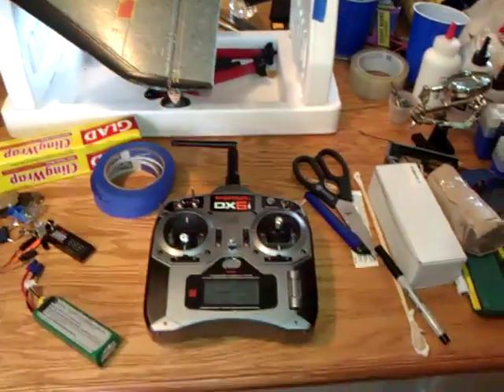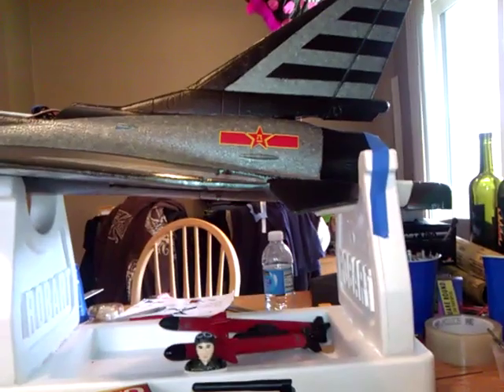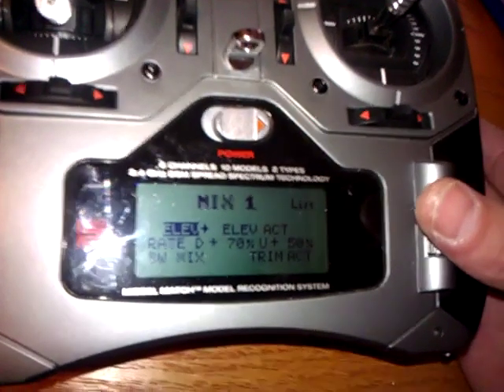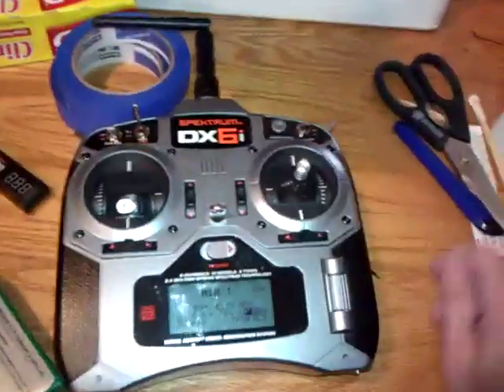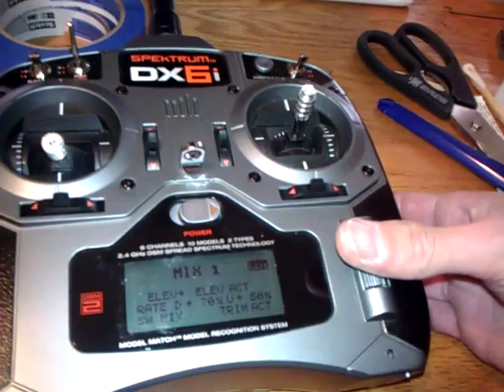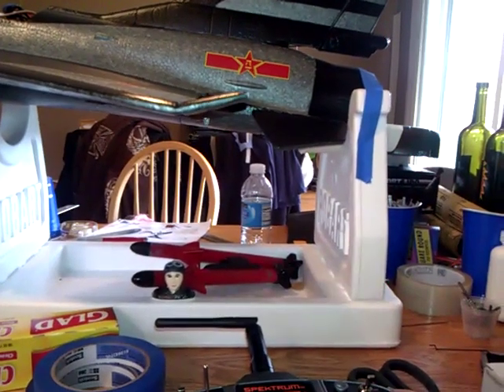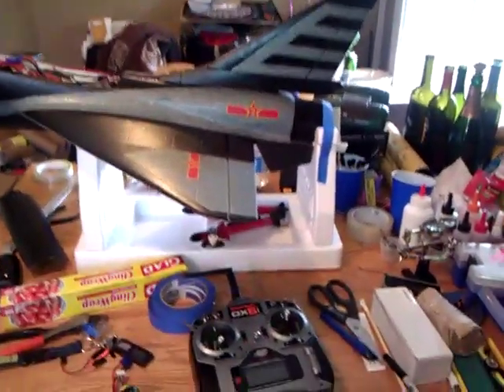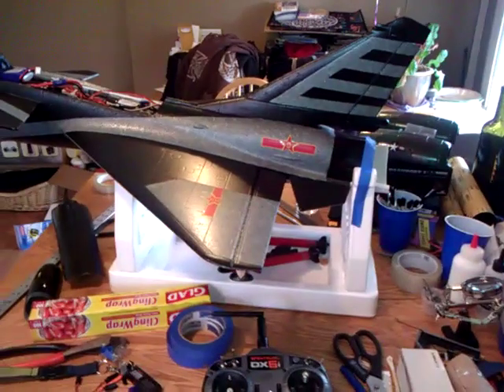How to: Dx6i with elevon mixing to get 125% throw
When the Dx6i is set to elevon or delta mixing spectrum has it programed to have only 50% of the normal throw rate when set to 100%. This video shows you how to trick the radio while in elevon mixing by using mix 1 and mix 2 to set up to 125% throws for all surfaces in a delta setup, The main reason for this in my case is thrust vectoring and high alpha moves. Use it as you will, just becarefull and start the % low as to not strip any servos and make sure your hinges are worked very well.